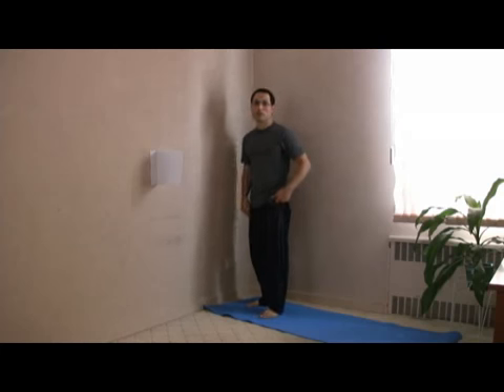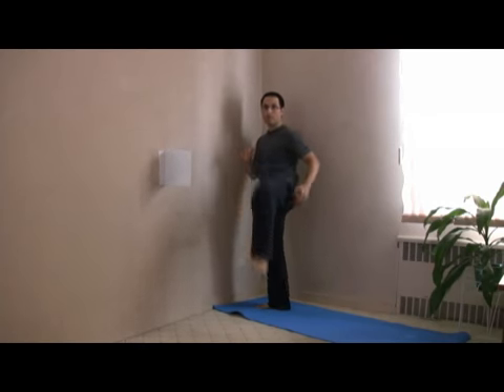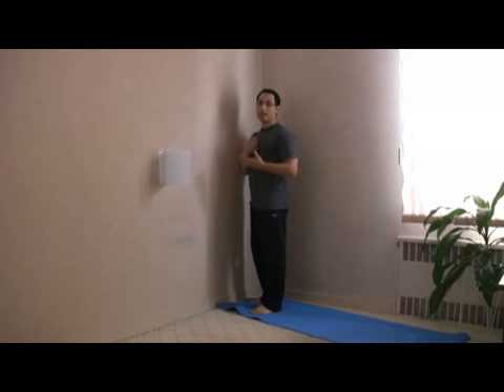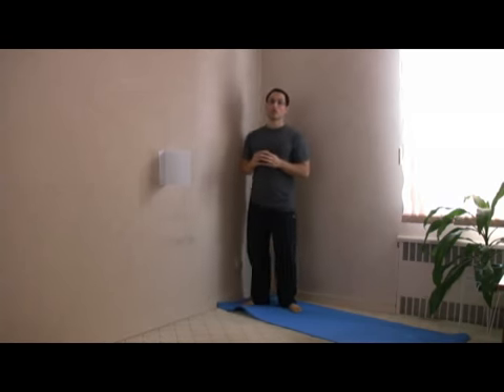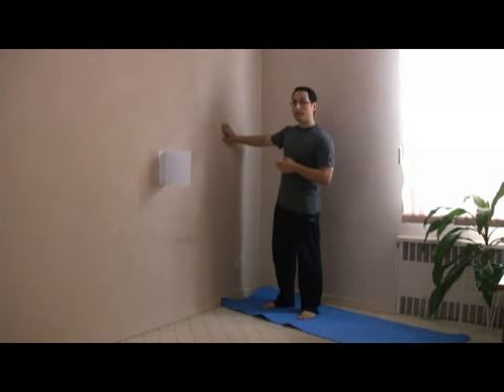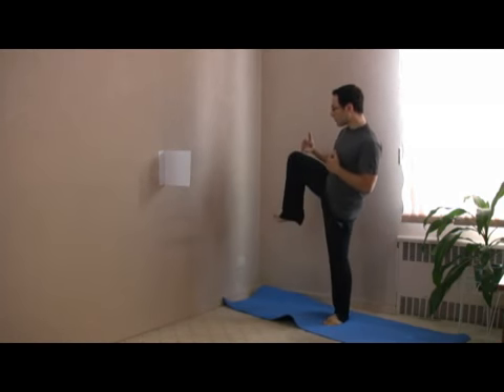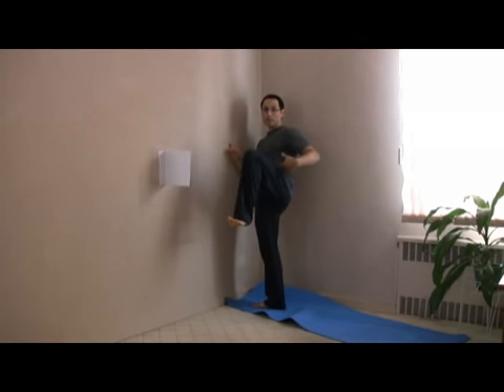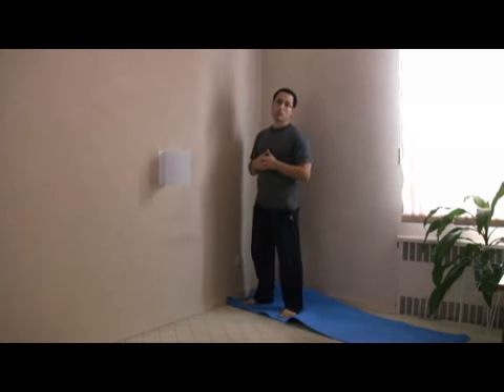Front Kick Tutorial Hybrid FRONT KICK Explanation Part One Hight vs Strength YouTube2